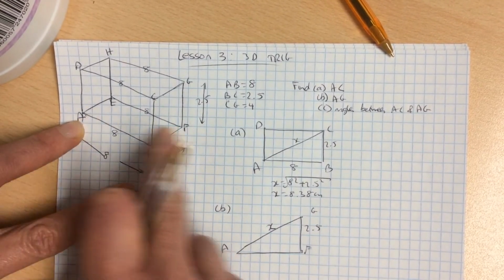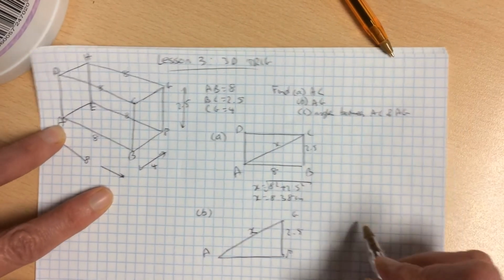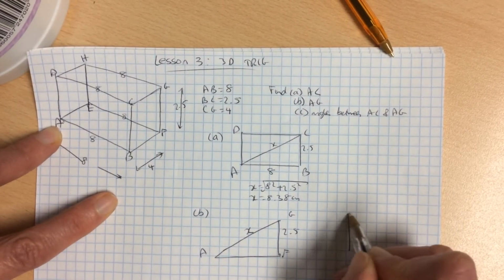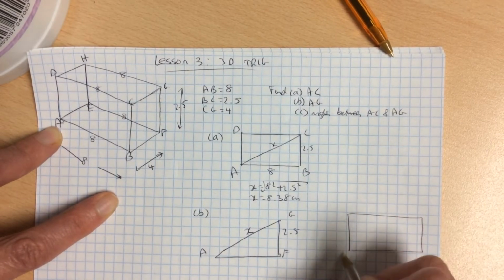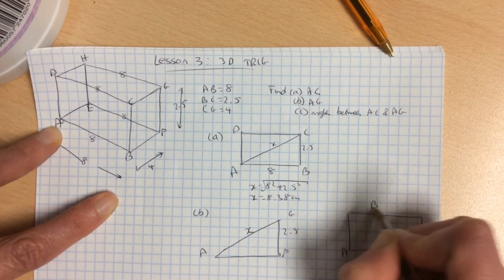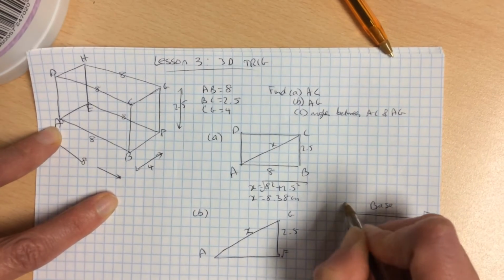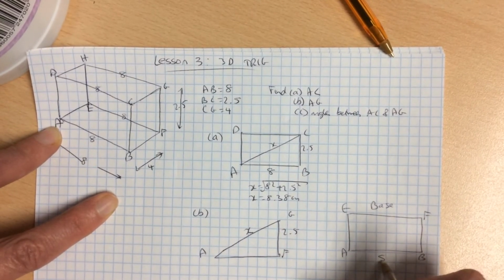3D trig notes